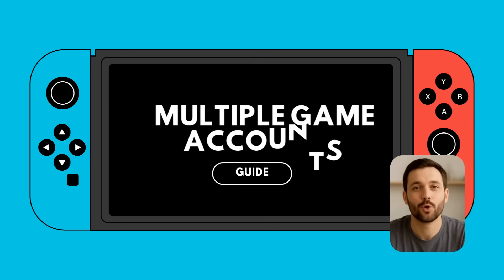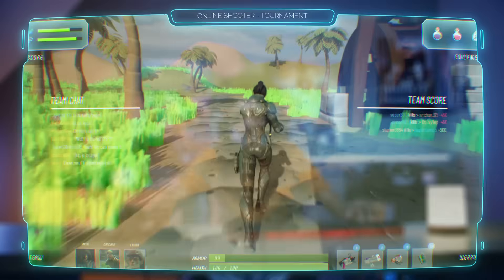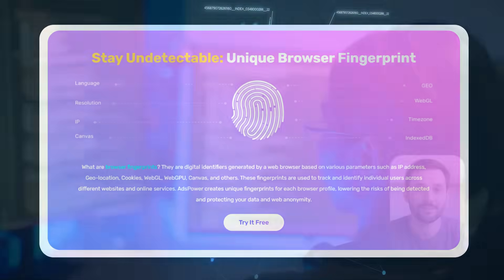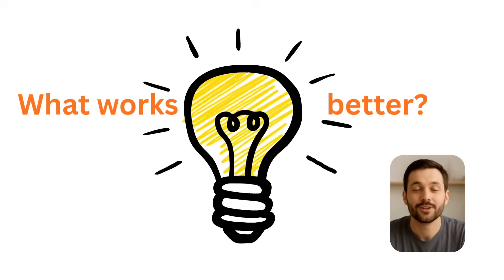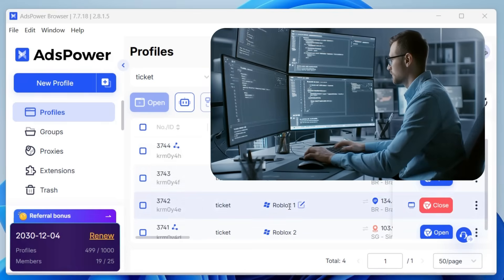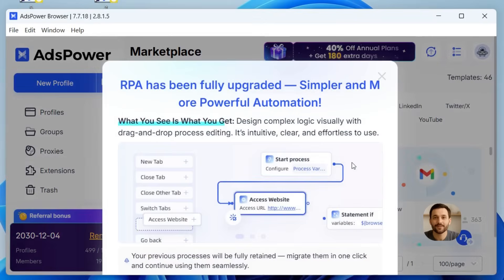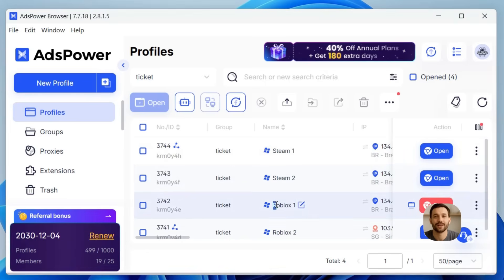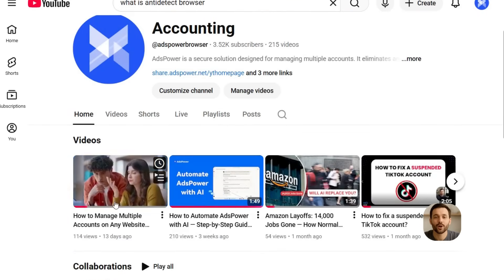How to Run Multiple Game Accounts on One Device (Steam, Epic, Roblox & More)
Managing multiple Steam, Epic, or Roblox accounts isn’t as simple as switching networks or clearing your cookies. These platforms track device details, browser fingerprints, cookies, and long-term usage patterns—so using multiple accounts on one device incorrectly can easily trigger flags or restrictions.

In this video, I’ll show you how to safely run multiple game accounts without getting banned.

Video Chapters

0:00–0:08 Why People Need Multiple Game Accounts
0:08–0:13 Risks of Using Multiple Game Accounts
0:13–0:19 Can You Safely Use Multiple Game Accounts like Steam, Epic, or Roblox on One Device?
0:19–0:25 What This Video Covers Today
0:25–1:08 How Platforms Detect Game Accounts & What Really Matters
1:08–2:31 Ways to Use Multiple Accounts Safely + One Practical Solution

Whether you’re gaming, testing servers, or managing main and side accounts, these tips will help you stay safe and avoid unnecessary bans.

📌 Full setup is shown in my previous video — check it out if you need the step-by-step guide.